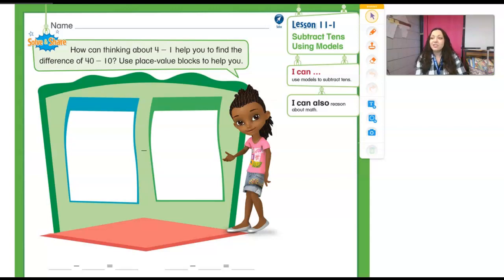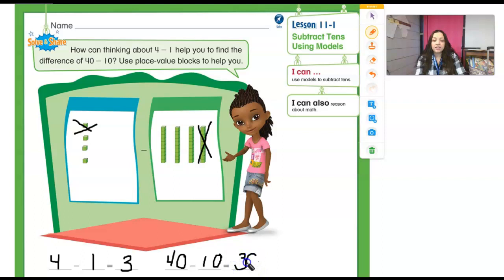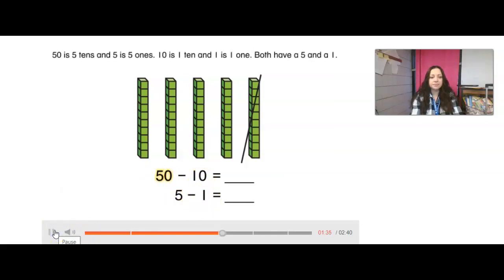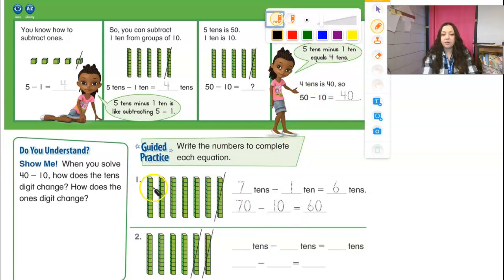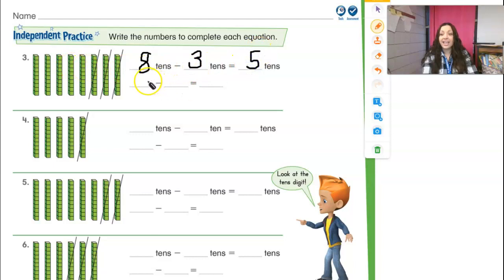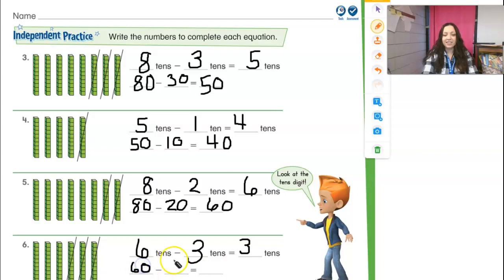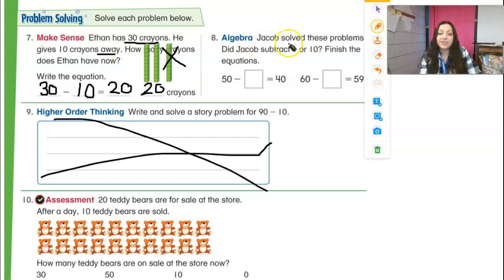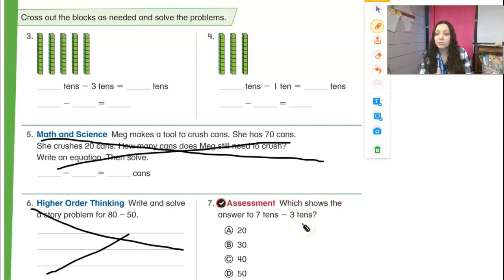Envision 11 1